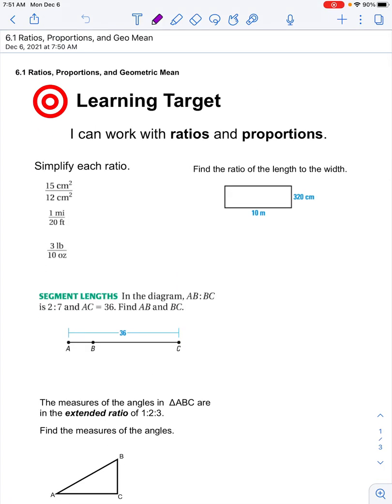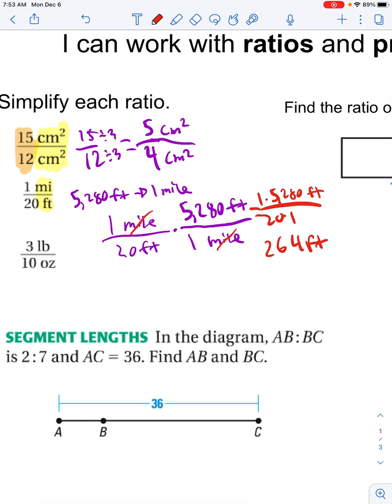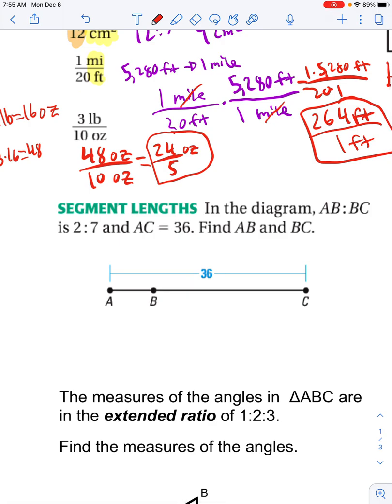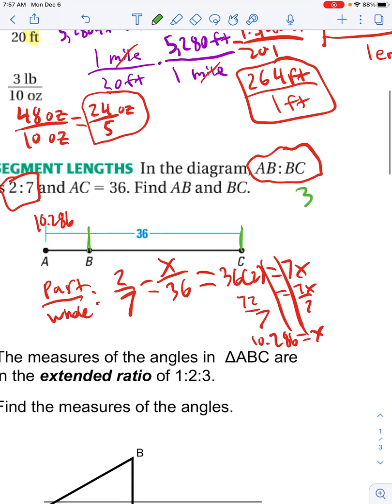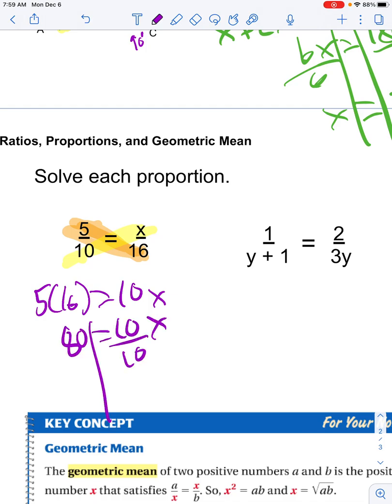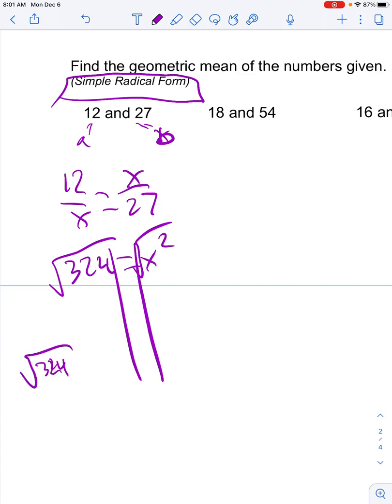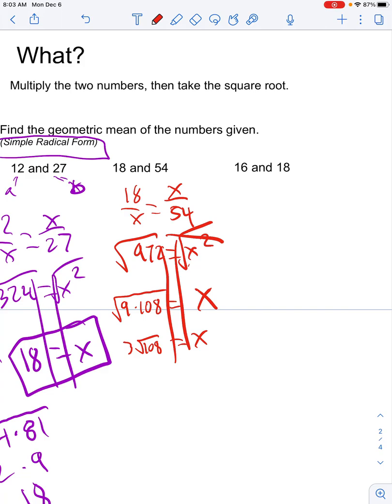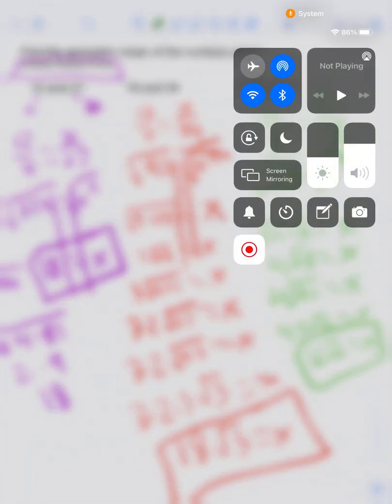Unit 6 Lesson 1 (GEO)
I can work with ratios and proportions.